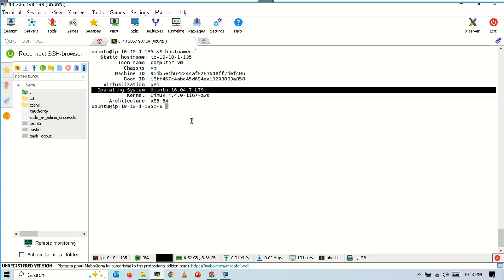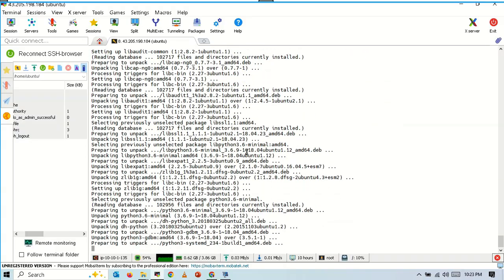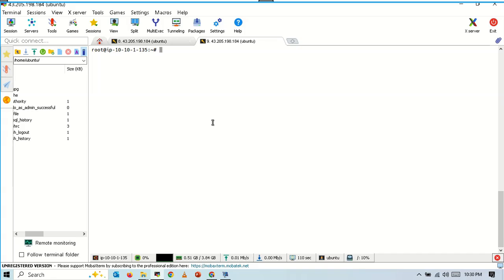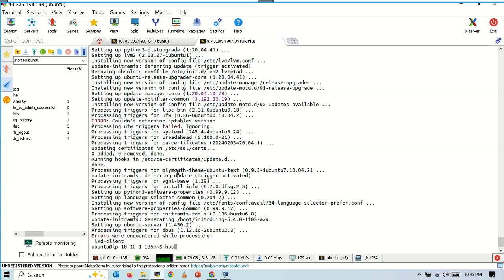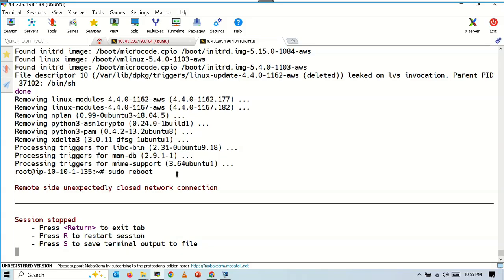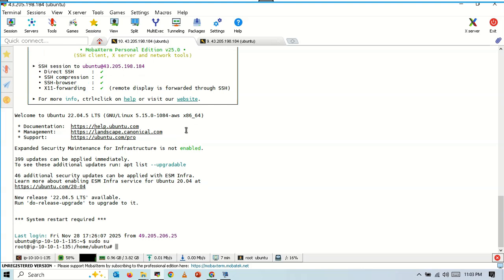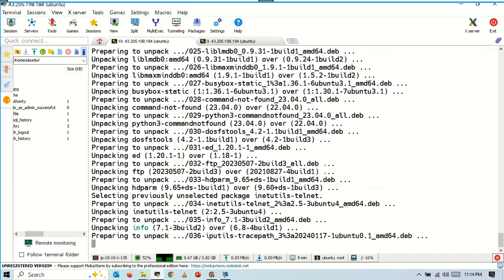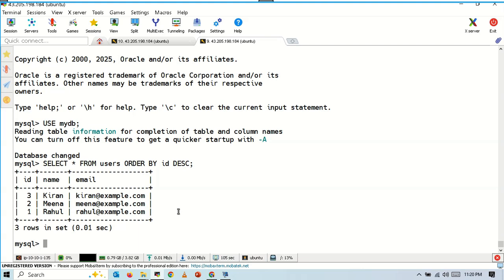Don’t Reinstall! Upgrade Ubuntu 16.04 to 24.04 the Right Way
• Stop Reinstalling Ubuntu! Upgrade 16.04 → 24.04 Like a Pro
• Ubuntu 16.04 Is Outdated — Upgrade to 24.04 Without Breaking Your Server

Upgrading an Ubuntu server isn’t just a version jump — it’s a full system evolution. In this video, we walk through the journey of moving from Ubuntu 16.04 all the way to Ubuntu 24.04, a long-term support release built for stability, security, and modern workloads.

You’ll see how the upgrade path works step by step, why certain releases can’t be skipped directly, and what to watch for when dealing with older servers. Kernel changes, dependency shifts, and package transitions are all part of the process, and this guide breaks them down in a clear and structured way.

This walkthrough is especially useful for developers, sysadmins, cloud engineers, and anyone maintaining long-running production or legacy systems. If you’re planning a major version upgrade, this will help you prepare, troubleshoot, and complete the migration safely.

• Preparing Ubuntu 16.04 for upgrade
• Clearing old dependencies and broken packages
• Understanding the required jump through 18.04 → 20.04 → 22.04 → 24.04
• Fixing failed upgrades and dpkg lock issues
• Best practices for a smooth LTS-to-LTS migration
• Post-upgrade checks and system validation

Why Ubuntu 24.04 LTS?

Ubuntu 24.04 brings improved performance, stronger security defaults, modern kernel support, and full compatibility with containerized and cloud-native workloads. It’s a long-term release designed to keep systems stable for years.

ubuntu upgrade step by step
ubuntu 24.04 features
ubuntu migration guide
upgrade ubuntu without reinstalling
fix ubuntu upgrade errors
dpkg lock fix ubuntu
apt upgrade fix
ubuntu server maintenance
ubuntu sysadmin tutorial
how to upgrade ubuntu 16.04 safely
ubuntu upgrade troubleshooting
ubuntu legacy server upgrade
best way to upgrade ubuntu LTS
ubuntu 24.04 production ready
ubuntu upgrade full walk-through
upgrade ubuntu with minimal downtime